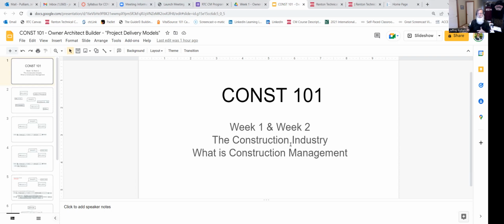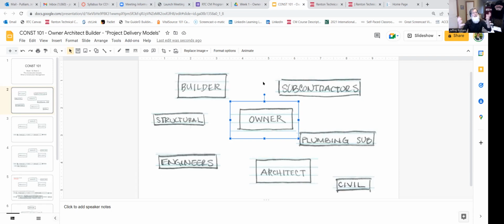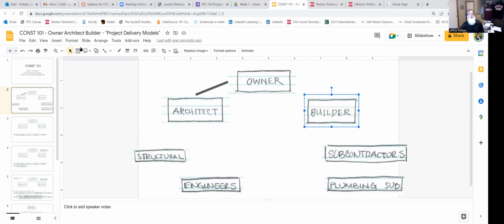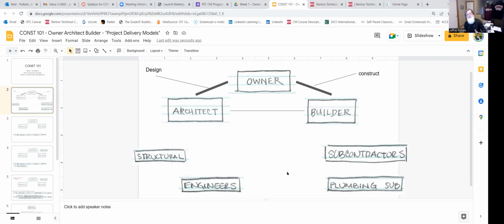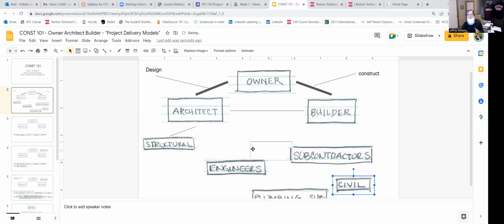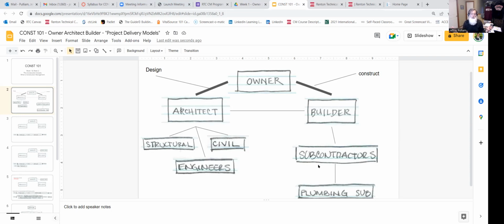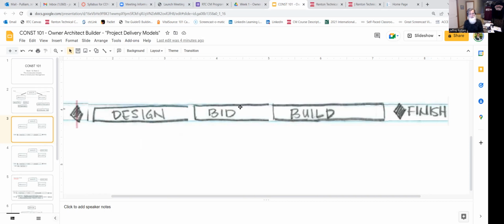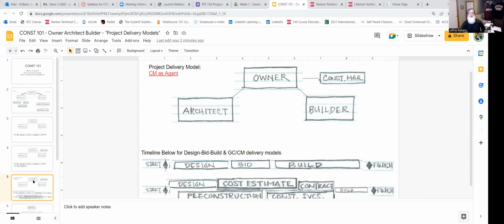CONST 101 - Week 1 & 2 - 9.26.22 - Project Delivery Models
Presentation and discussion on Project Delivery Models in the Construction Industry.